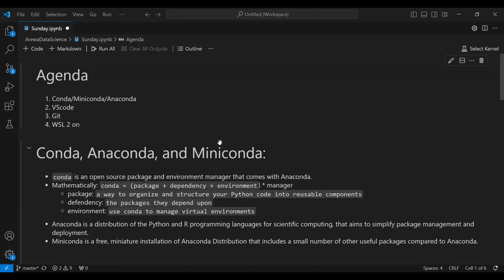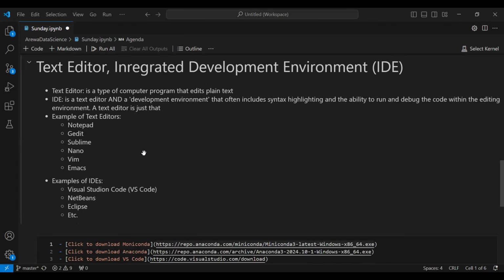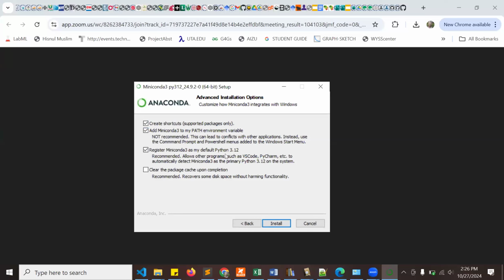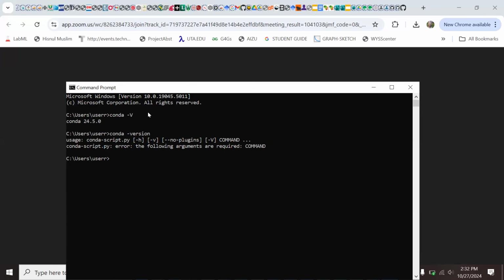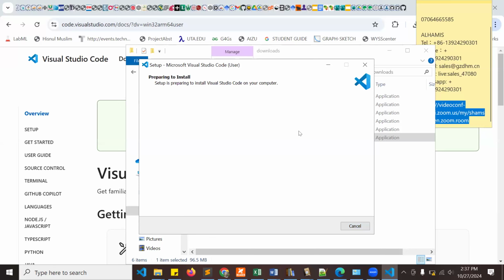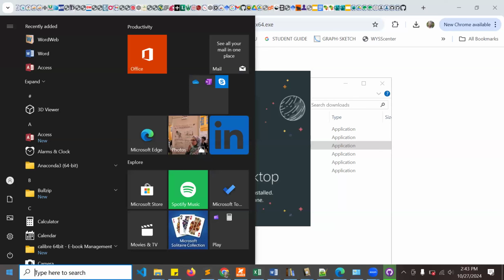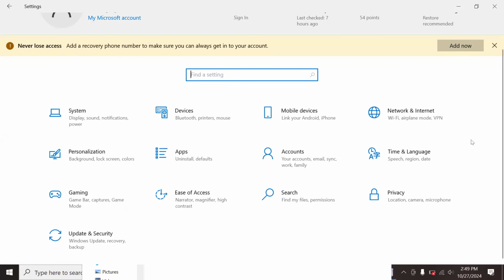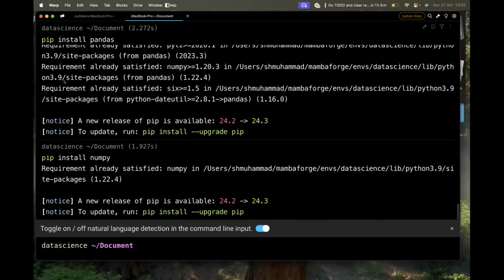ArewaDS-Getting Started: Installation Anaconda, Miniconda, VCcode, WSL